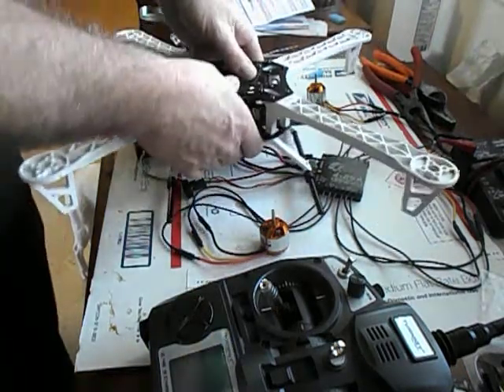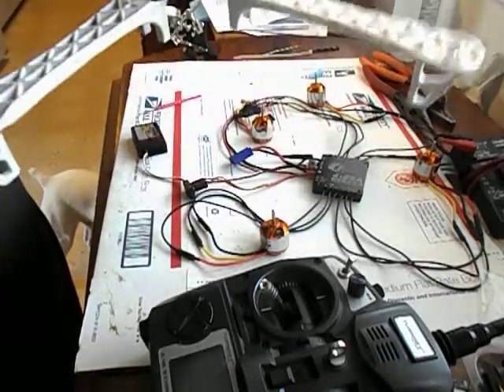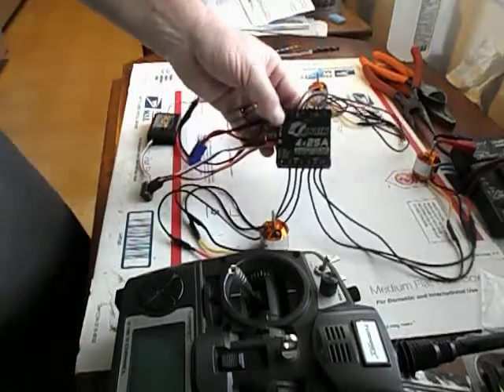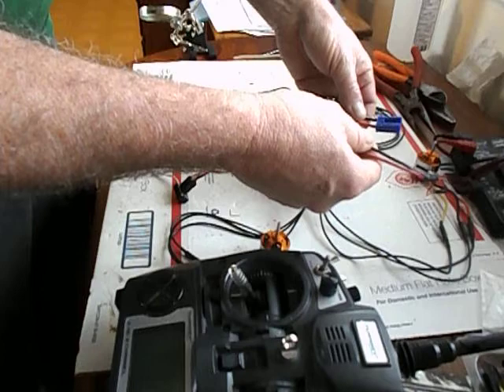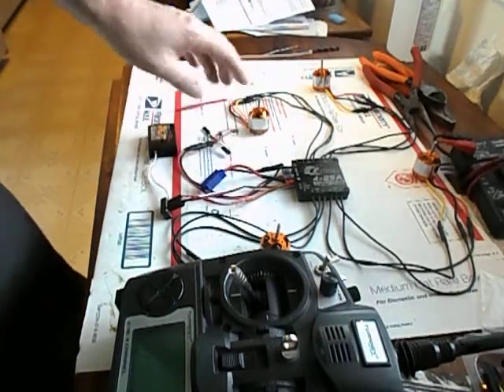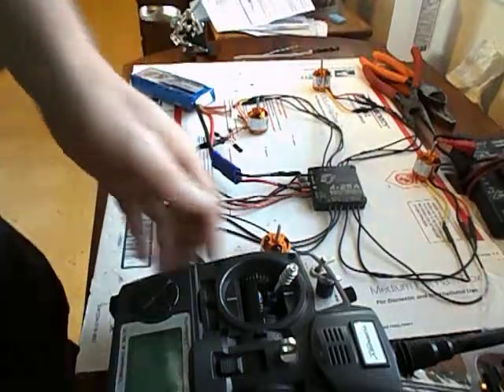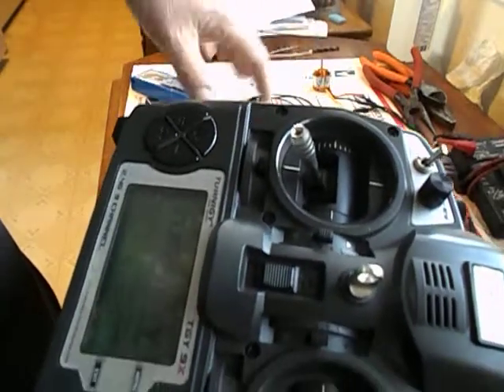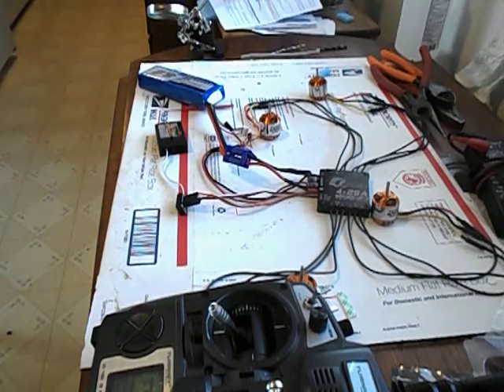How to build a Quad Copter With GPS using the turnigy 9x TX & the AIOPv2 FB ( Part 2 )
Starting with the frame,The electronic components, Throttle range with the Qbrain 4 in 1 ESC using the Turnigy9x transmitter.